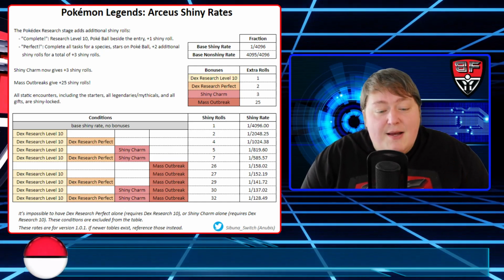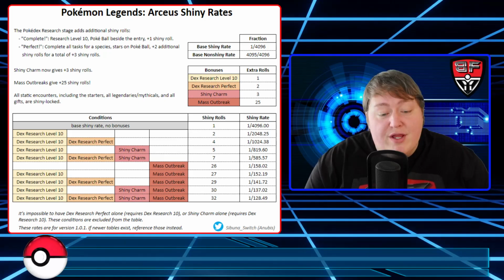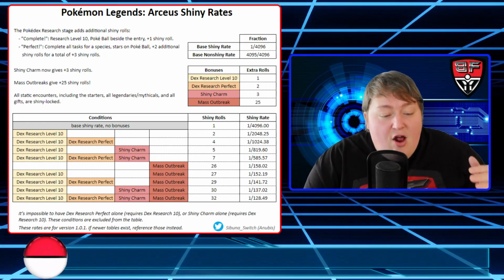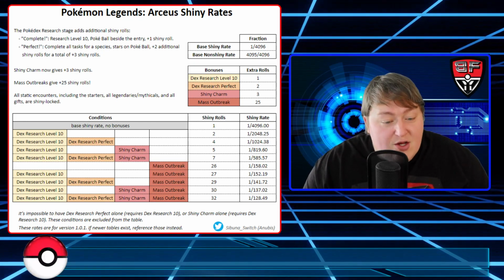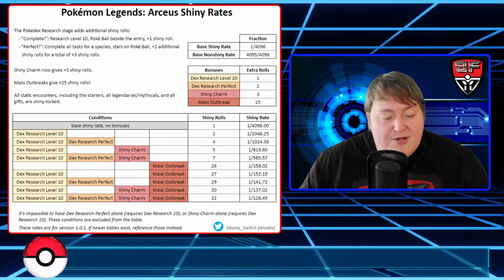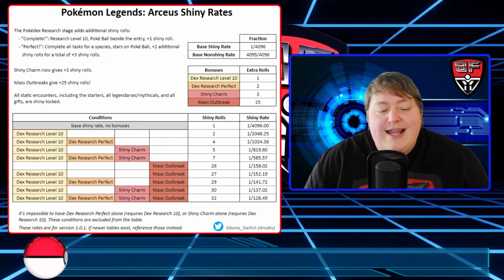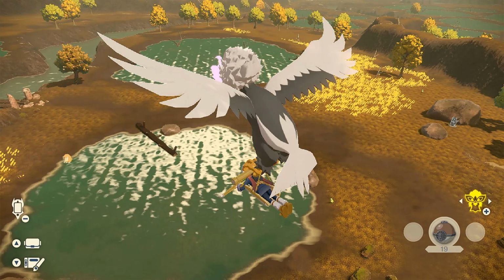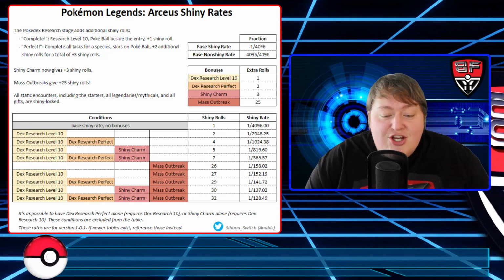NEW SHINY HUNTING METHOD for Pokemon Legends Arceus! Easy Shinies & Shiny Charm Buff!!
This is HUGE NEWS!! We have a shiny hunting method for Pokemon Legends Arceus and shinies are going to be easier than ever!!

Twitch.TV/BridgeFourGames